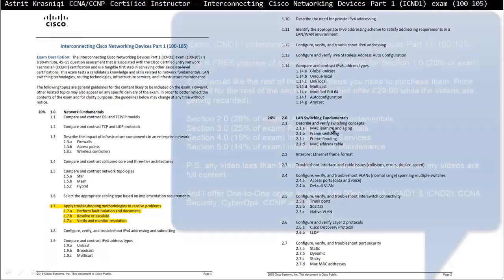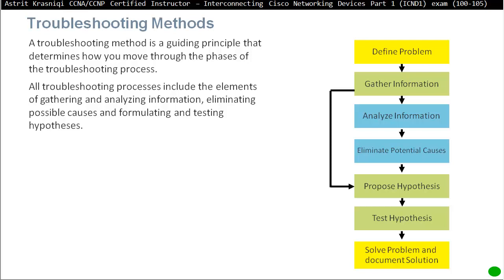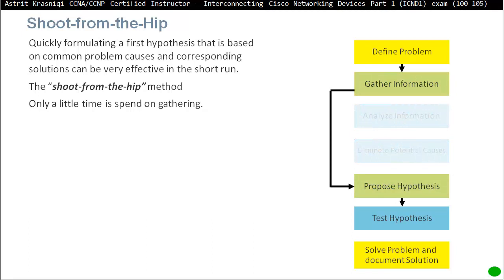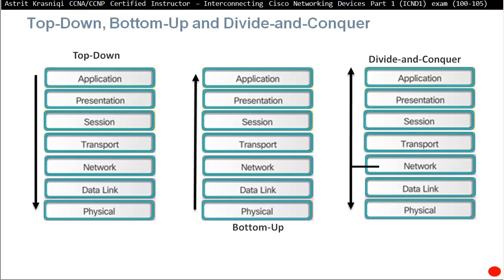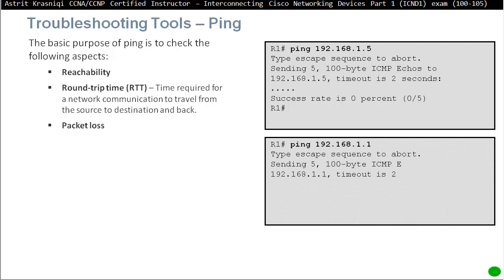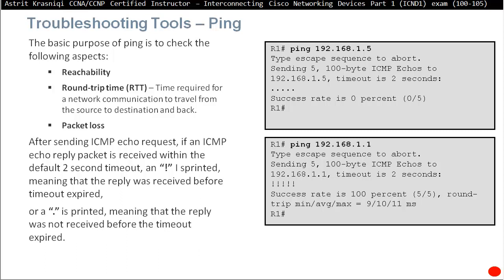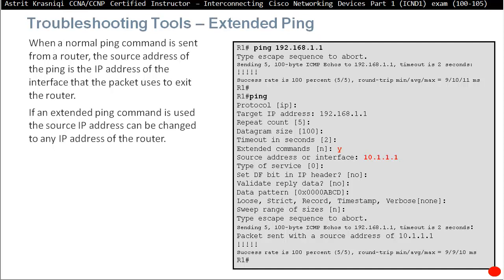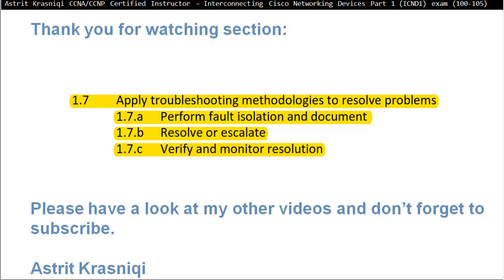CCNA ICND1 (100-105) Exam Section: 1.7 Apply troubleshooting methodologies to resolve problems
Astrit Krasniqi CCNA/CCNP Certified Instructor – Interconnecting Cisco Networking Devices Part 1 (ICND1) exam (100-105)

CCNA ICND1

Troubleshooting Methods,
Define Problem,
Gather Information,
Analyze Information,
Eliminate Potential Causes,
Propose Hypothesis,
Test Hypothesis,
Solve Problem,
Document Solution,
Structured approach,
Shoot-from-the-Hip,
Elimination,
Top-Down,
Bottom-Up,
Divide-and-Conquer,
Perform Comparison,
Follow-the-Path,
Ping,
Swap Components,
Traceroute,
Extended Ping,
Extended Traceroute,
Telnet Protocol,